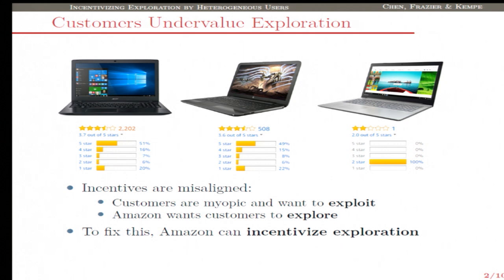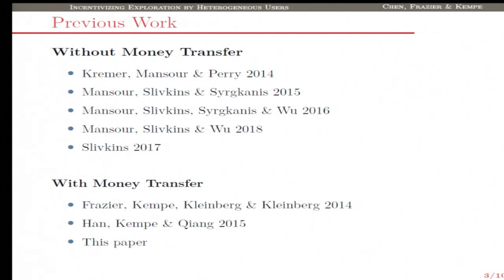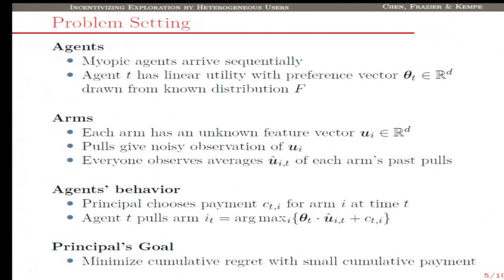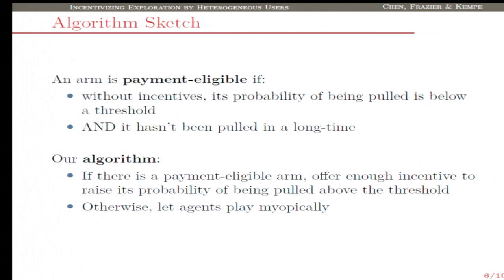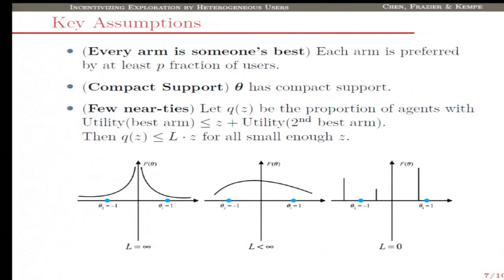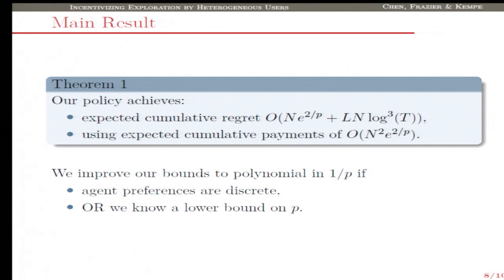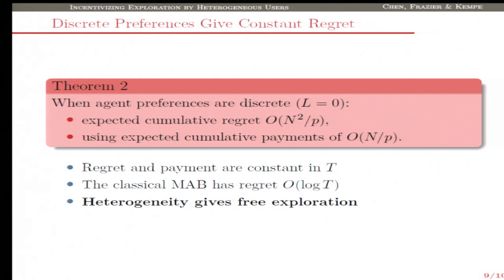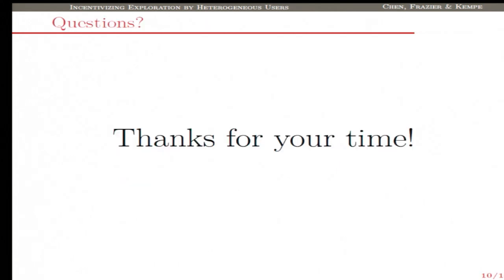Incentivizing Exploration by Heterogeneous Users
Bangrui Chen, Peter Frazier and David Kempe